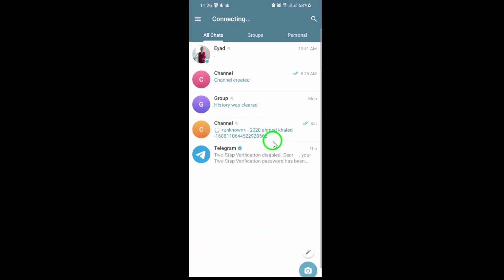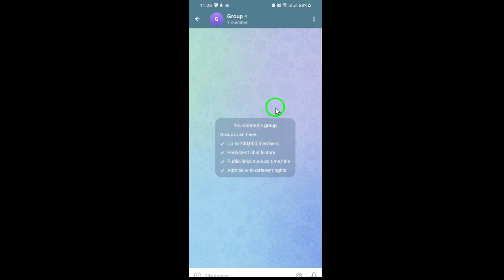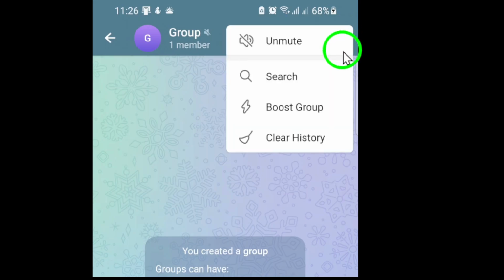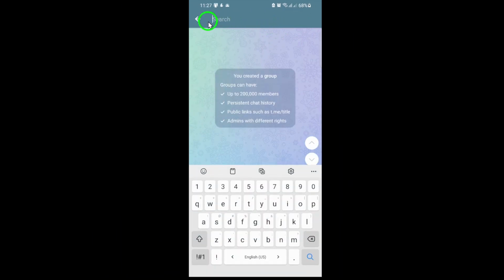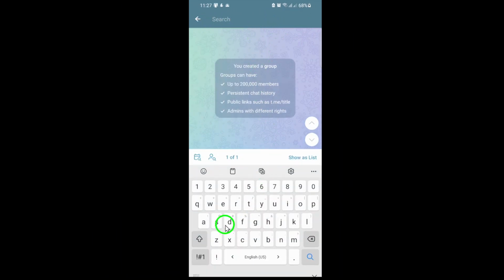How to Search in Telegram Groups (Updated)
Learn how to search in Telegram groups with this updated step-by-step guide. Discover the easiest way to quickly find messages or information inside any Telegram group chat using the built-in search feature.

Follow these steps to search in Telegram groups:

1. Open the Telegram app

2. Go to the Group chat

3. Tap on three dots

4. Select Search

5. Enter what you want to search

Master searching in Telegram groups to save time and never miss important messages again. This tutorial covers the latest method for searching inside group chats, making it simple for anyone to find exactly what they need. Searching in Telegram groups is fast, efficient, and works on both Android and iOS devices[7][12].

Chapters:
00:00 Intro
00:12 Soultion
01:05 Outro